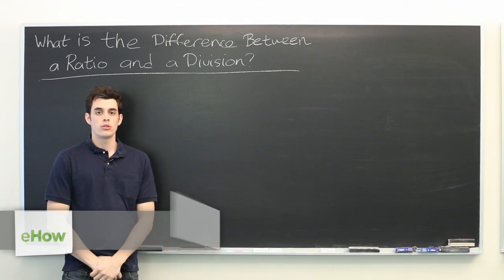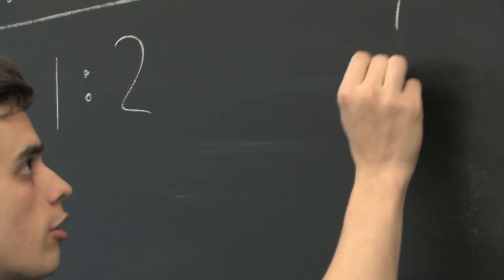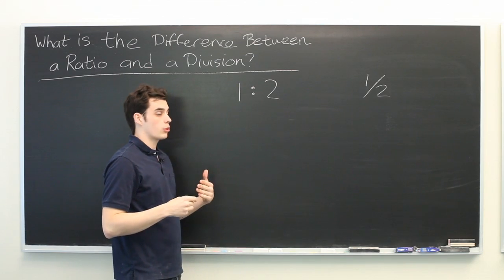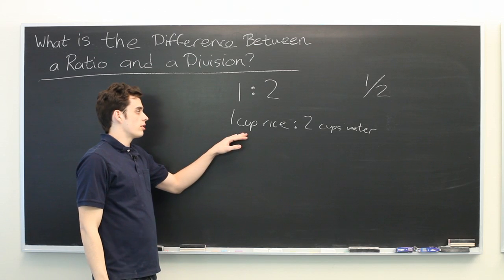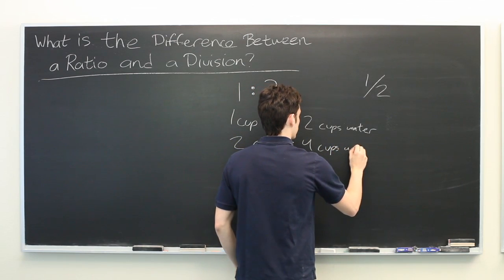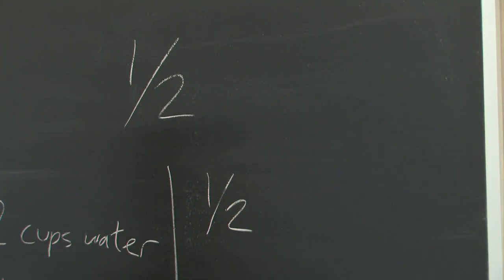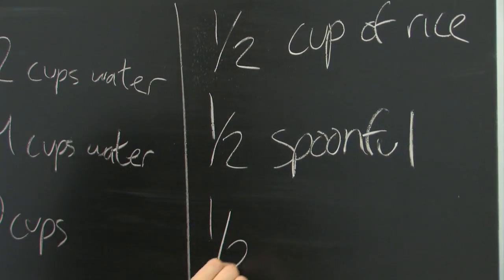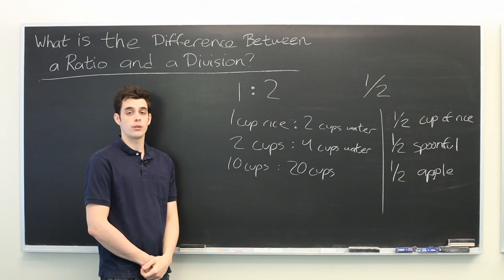What Is the Difference Between a Ratio & a Division? : Mathematics: Division & More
A ratio and a division may look similar, but in reality they are very different beasts. Learn the difference between a ratio and a division with help from an MIT Masters Candidate in Aero/Astro Engineering in this free video clip.